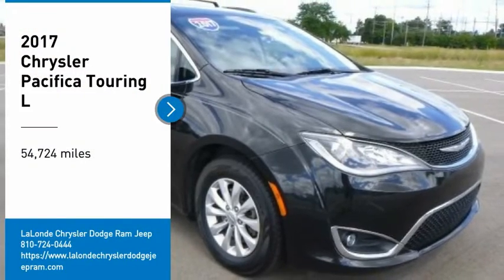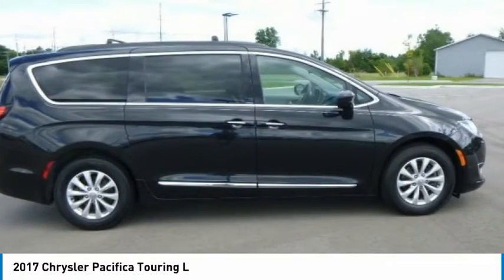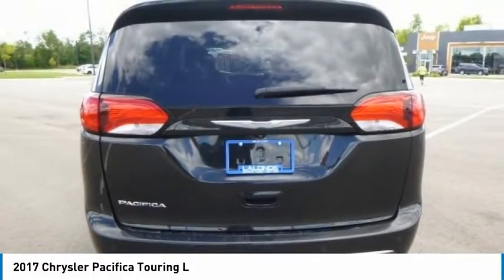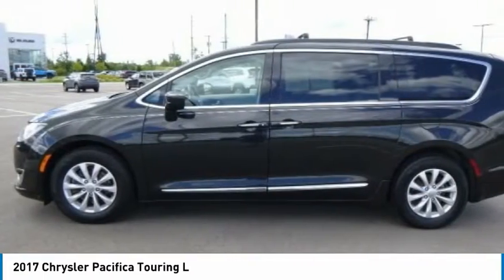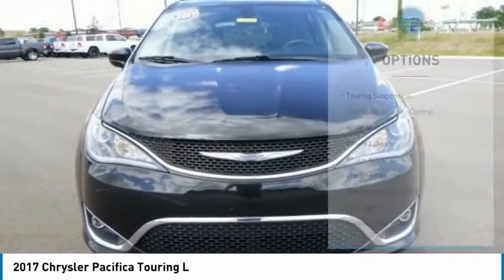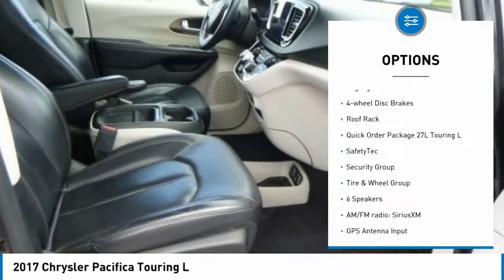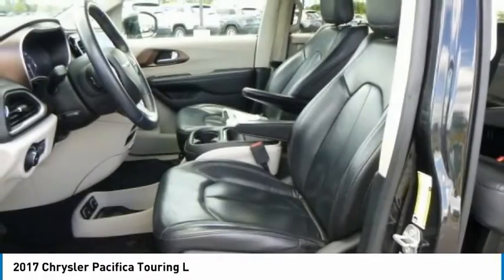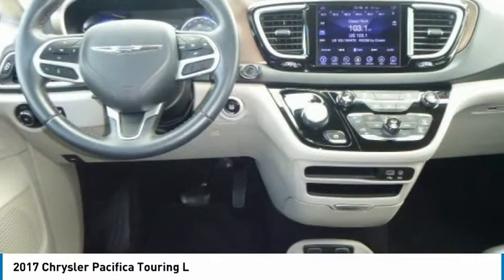2017 Chrysler Pacifica NR15044C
2017 Chrysler Pacifica Touring L

2093 S Van Dyke Rd

Recent Arrival! *Navigation, *Leather, *U Connect, *Google Play, *No Accidents, *One Owner, *3rd Row Seating, Pacifica Touring L, 4D Passenger Van, 3.6L V6 24V VVT, 9-Speed Automatic, FWD, Brilliant Black Crystal Pearlcoat, Black/Alloy Leather, 18 x 7.5 Aluminum Wheels, Blind Spot & Cross Path Detection, Bright Bodyside Molding, Nexen Brand Tires, Quick Order Package 27L Touring L, Rear Seatback Grocery Bag Hooks, Tire & Wheel Group, Touring Suspension.brbrbrClean CARFAX. CARFAX One-Owner. Odometer is 32165 miles below market average! 2017 Chrysler Pacifica Touring L Brilliant Black Crystal Pearlcoat FWD 9-Speed Automatic 3.6L V6 24V VVT